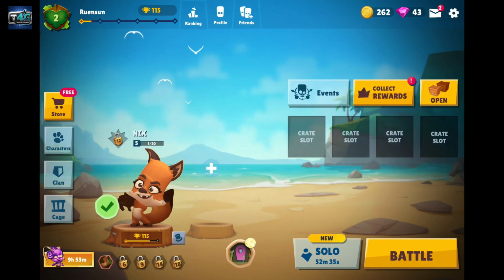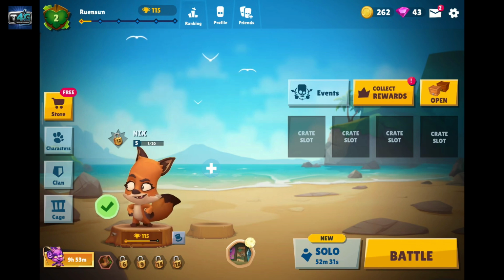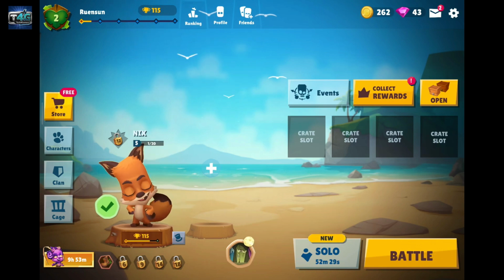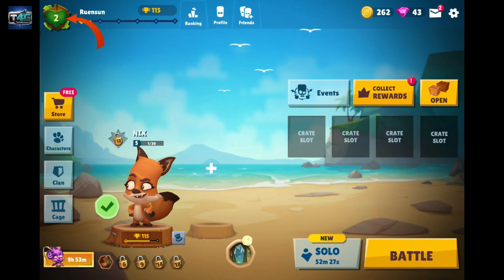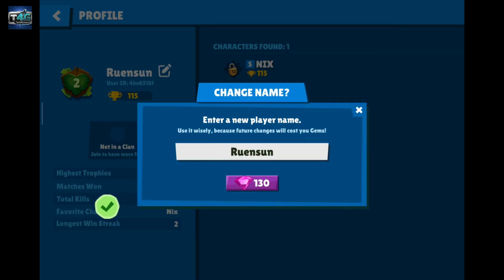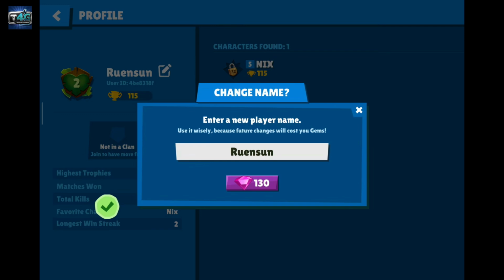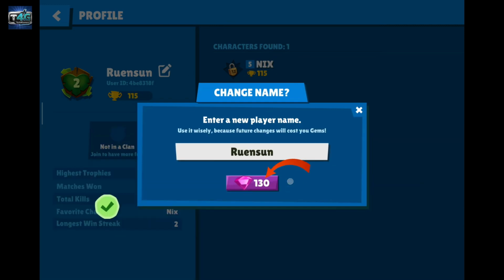How to Change Your Name in Zooba (2026)?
Are you playing Zooba and want to change your in-game name? In this beginner-friendly tutorial, I'll show you how to update your player name. Open Zooba and go to your profile, then look for the option to edit your current name. Enter your new name and confirm the change. If the game requires a name-change item or currency, make sure you have the required amount before confirming.